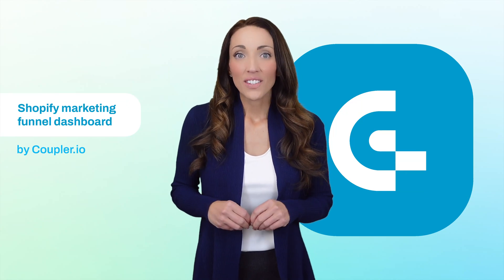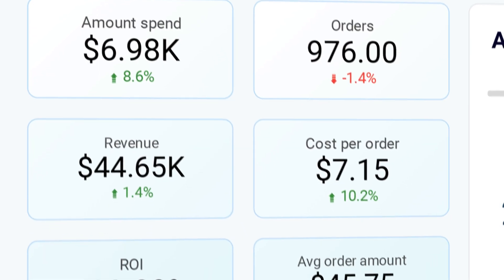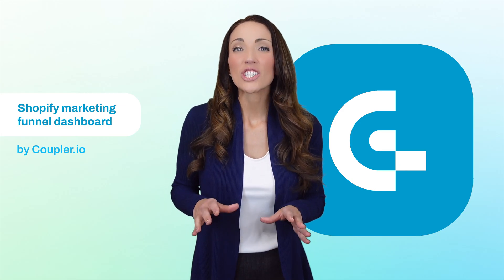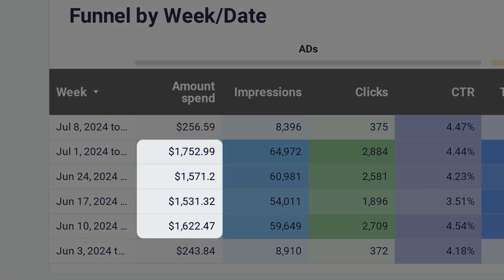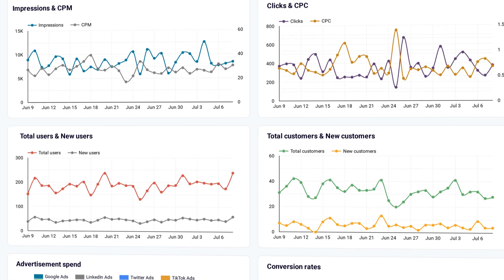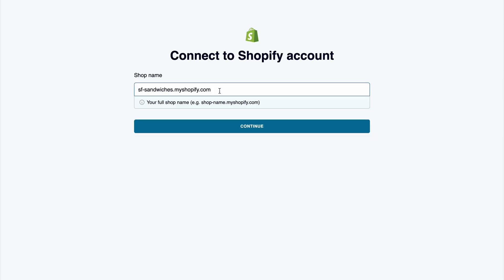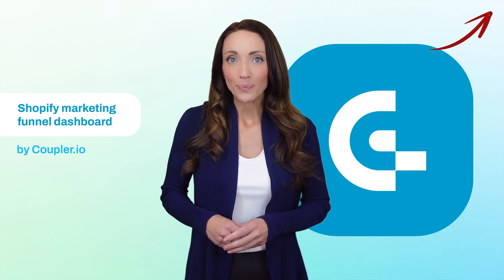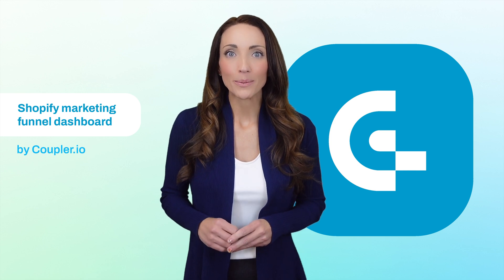How to Build a Shopify Marketing Funnel Analytics Dashboard 🛒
Discover how to build a Shopify marketing funnel analytics dashboard with our tutorial. In this video, Crystal:
✅ Shares a free Shopify marketing funnel template
✅ Guides you through customization to suit your specific needs
✅ Discusses practical examples of insights derived from Shopify funnel analytics

Jump to the section that interests you the most:
00:00 Intro
00:27 Shopify marketing funnel template
00:45 Tracking KPIs with scorecards
01:18 Acquisition funnel
01:43 Analyzing user cohorts
02:25 Daily insights into metrics
02:39 Setting up the template
03:51 Shopify sales funnel dashboard
04:16 Final words